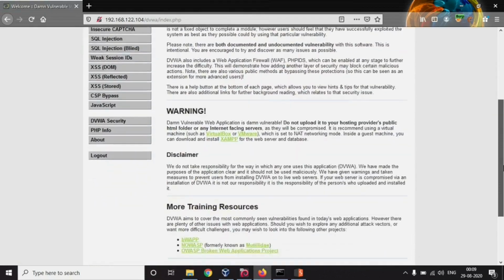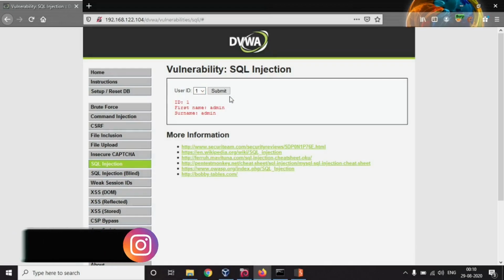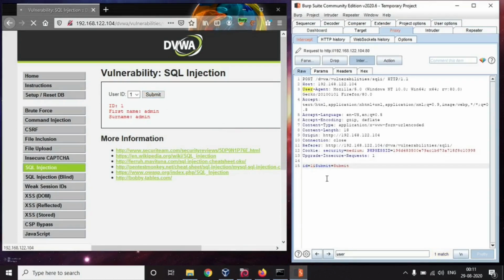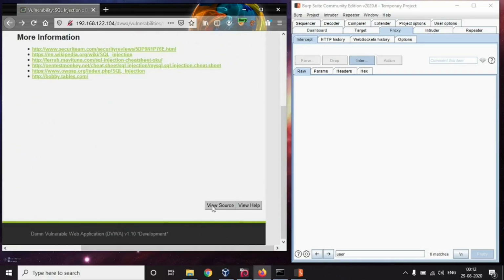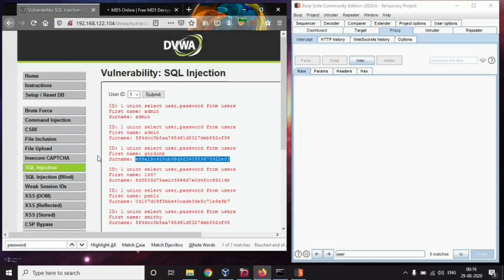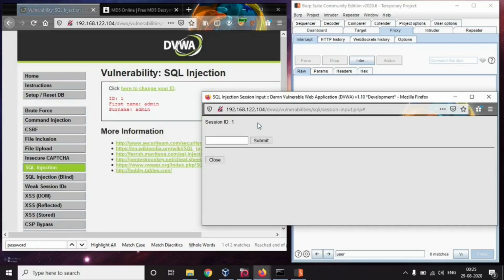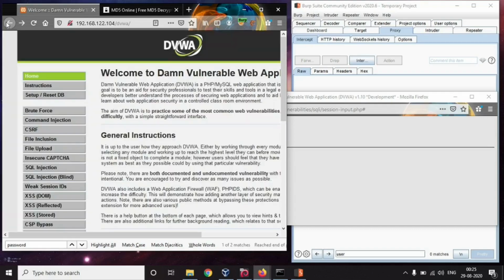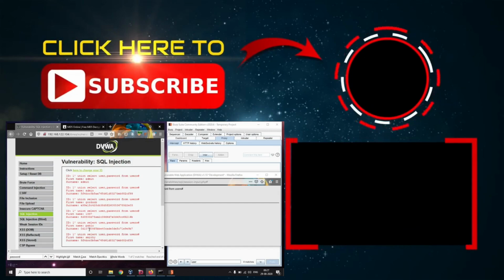DVWA - SQL Injection Solution | Medium & High Security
In this video, I will show you the DVWA SQL Injection Solution for Medium & High Security. Watch this video completely till the end for the answers.

- My Tripod
- My Mic